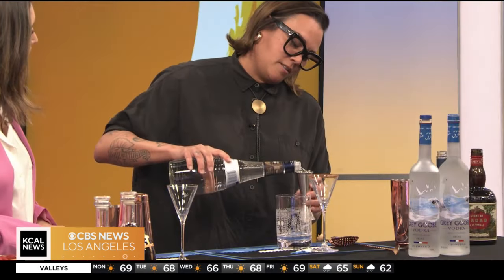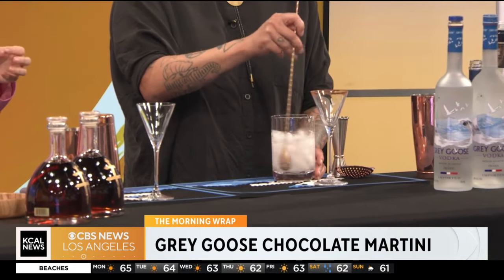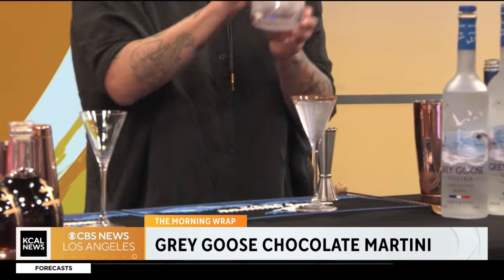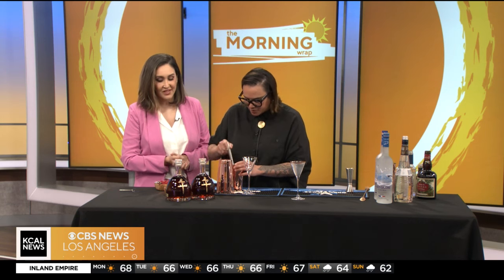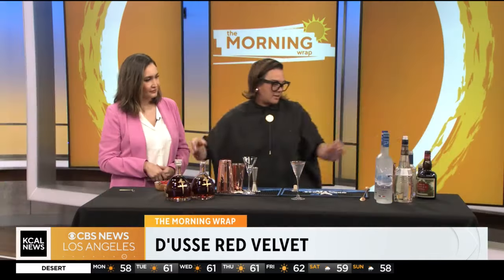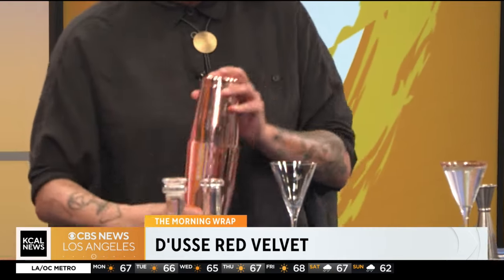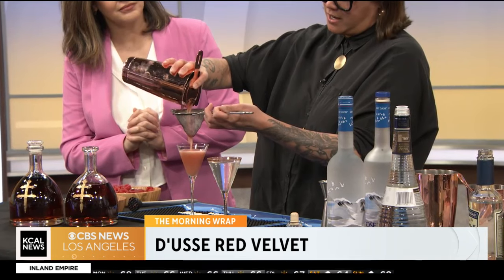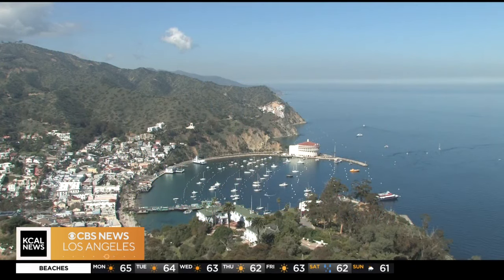How to make Valentine's Day cocktails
Surprise your love bird with a delicious cocktail for Valentine's Day! Kacie Lambert, Bacardi Portfolio Ambassador, shows us several recipes to try.